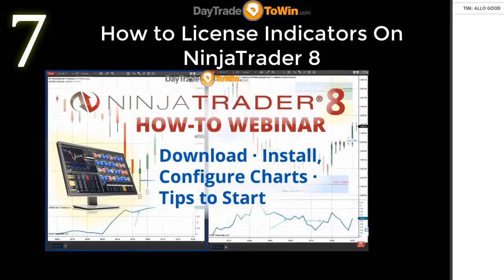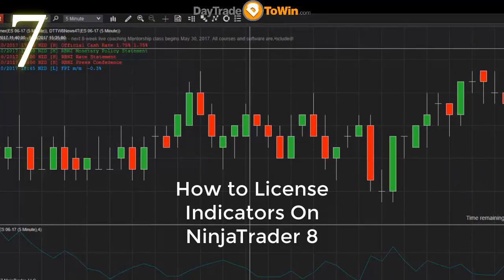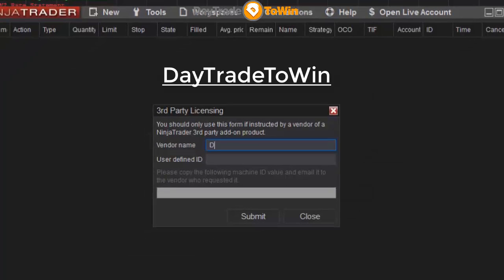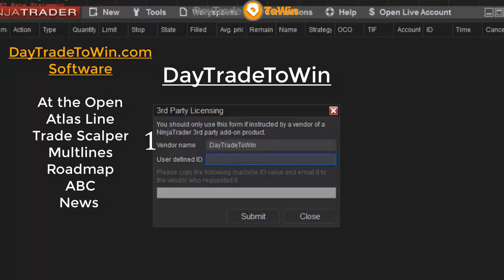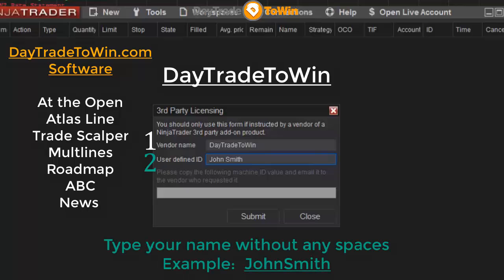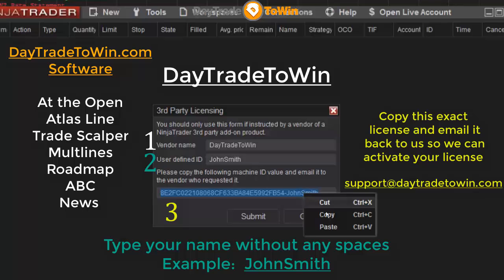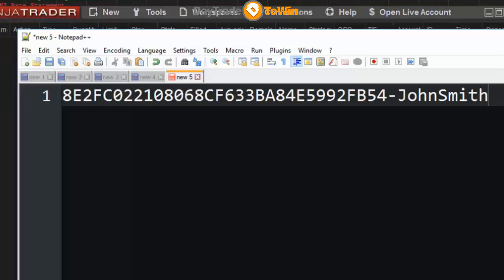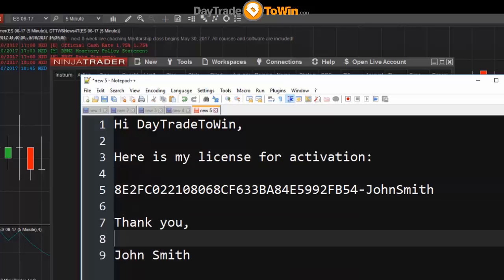NinjaTrader 8 How To License Indicators Video Tutorials Part 7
Want to license Indicators on NinjaTrader 8? Learn how to easily add licenses and indicators for 3rd-party licensing for all day trade to win indicators. daytradetowin offers free news indicator and Atlas Line, Trade Scalper, and ATO 2.
How To Download NinjaTrader Tutorial Part 7

Installing Ninjatrader 8 From Start to Finish Video Tutorials.

offer new and advanced traders the education needed in today's markets to understand the risk and reward that comes with becoming a day trader.

Next Mentorship Class Begins every month. Learn how and what to do when trading price action.

In this video, Day Trade To Win held a live webinar demonstrating live to traders the inner workings of Ninja Trader 8 and the new software using price action, successfully.

★☆★ RECOMMENDED RESOURCES: ★☆★